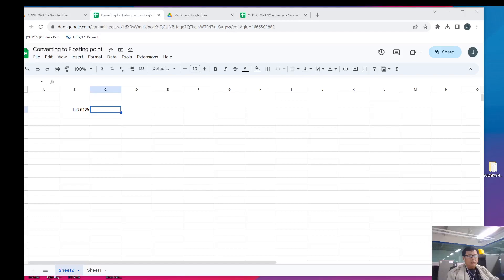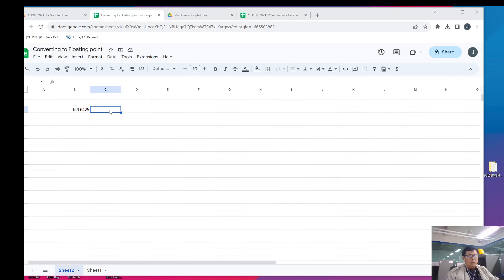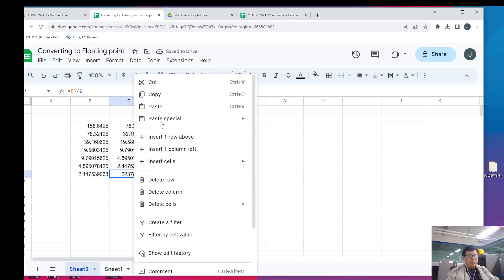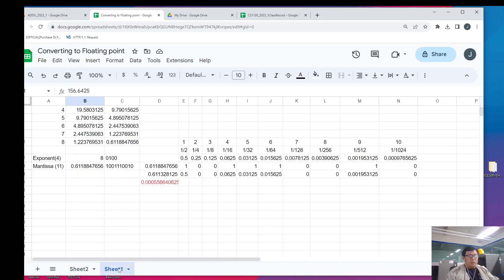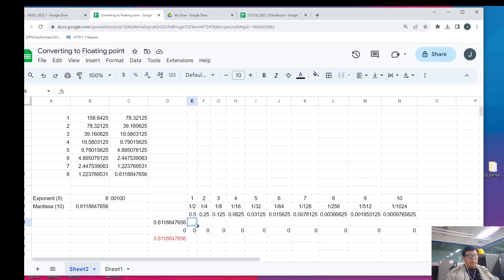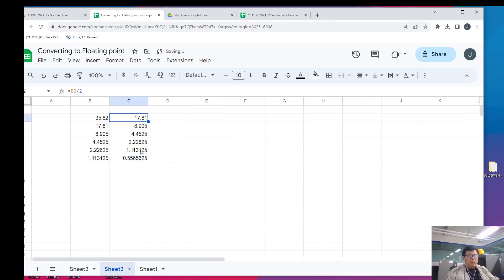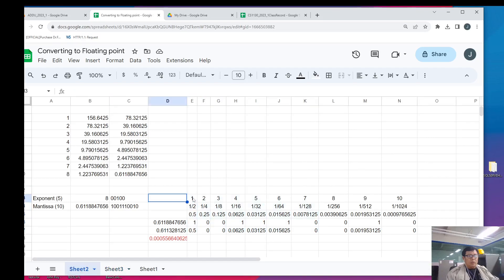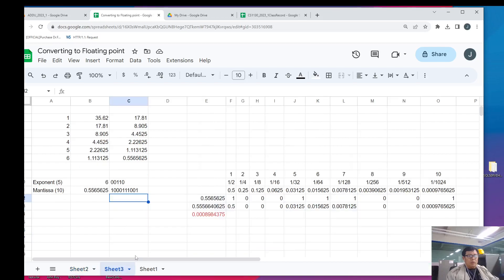Converting Decimals to Binary Floating Point Format